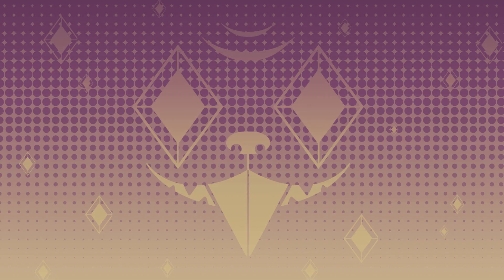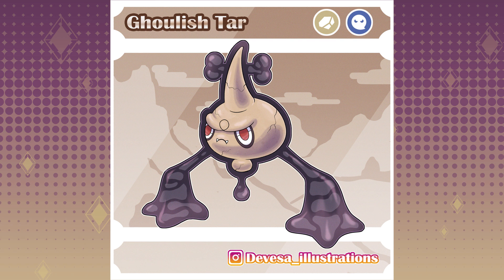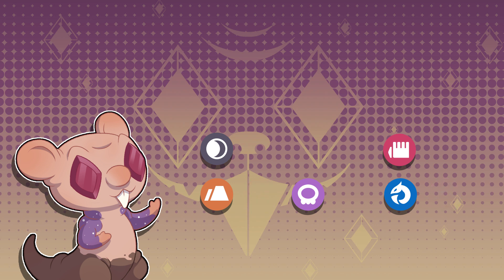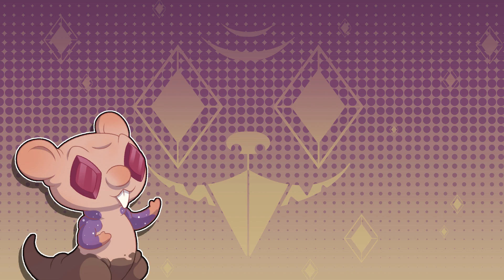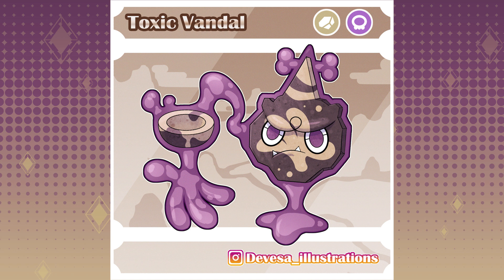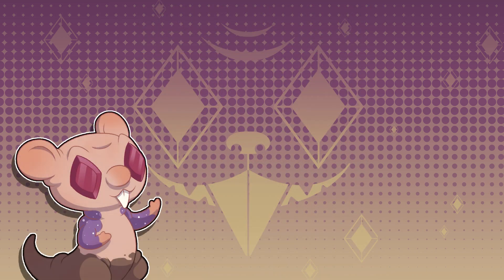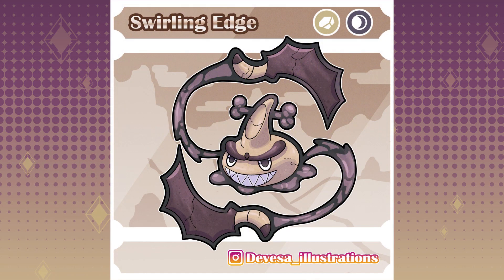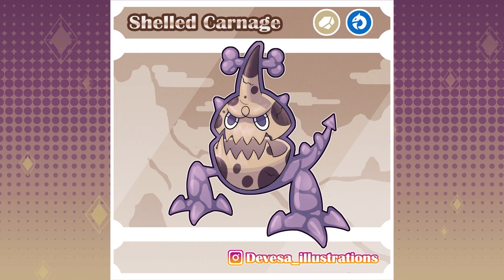What if Rotom had a paradox form?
Designing a past paradox form for the pokémon rotom.

Game Freak gave us a fe paradox pokemon in the most recent games, however, what would hapen if we had a few more?

Hi! Im Devesa illustrations and I design all kind of pokemon related stuff, such as new forms for old pokemon, or even completely new ones. Hope you  like my work :)